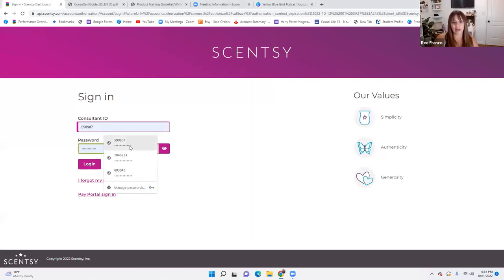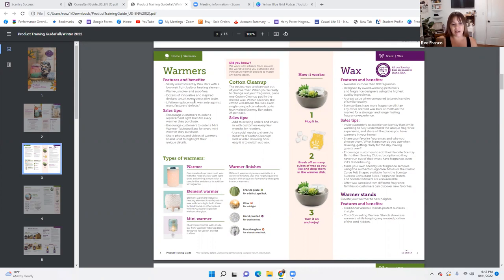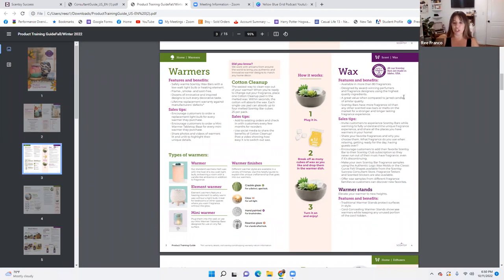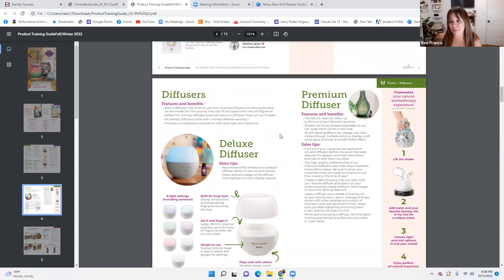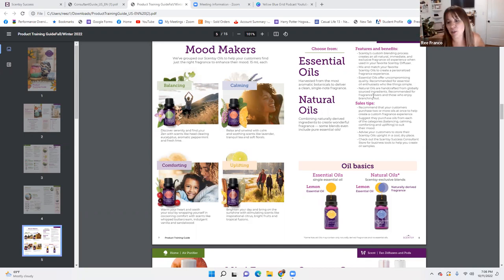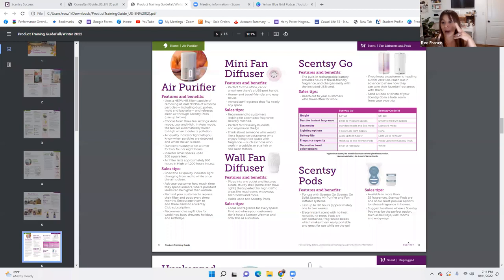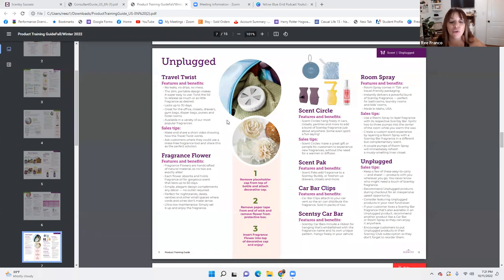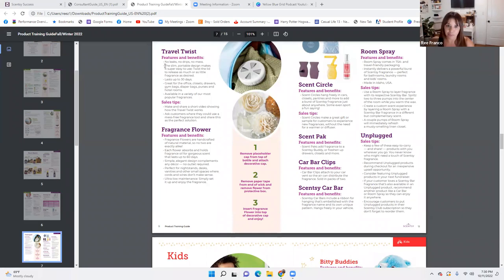A Walk through the Product Training Guide Part 1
Knowing our product is the best tool you can give yourself! From product info to selling tips, this lil guide has it all!